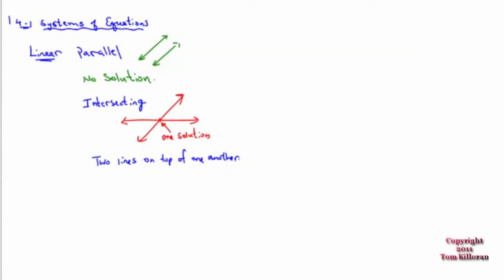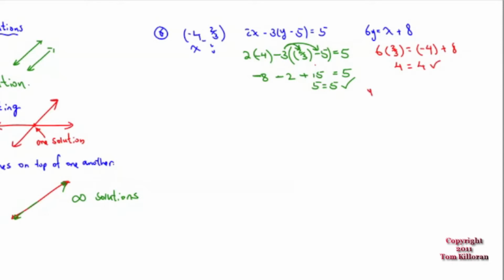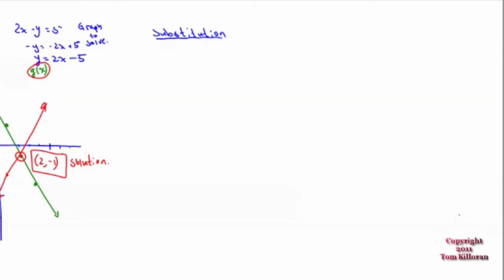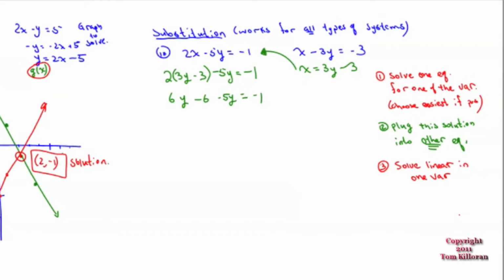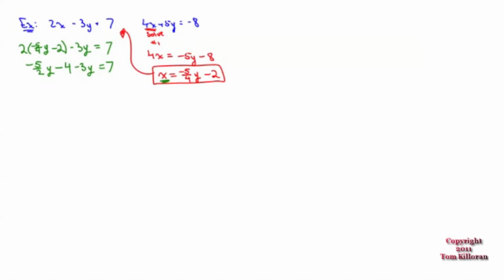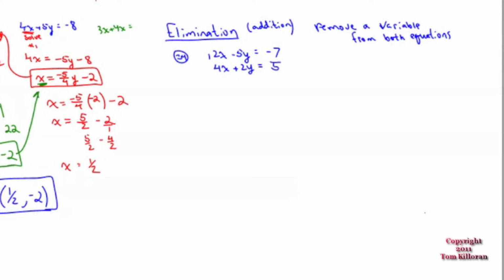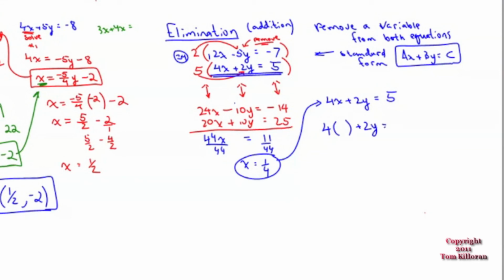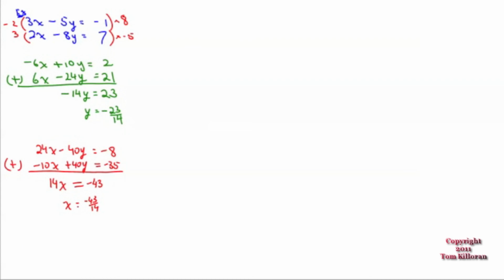Lesson#11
Graphing
Substitution
Elimination-Addition